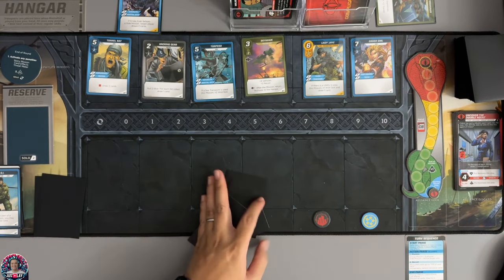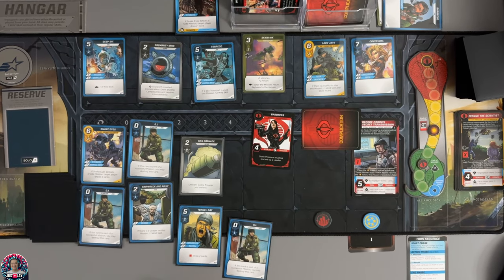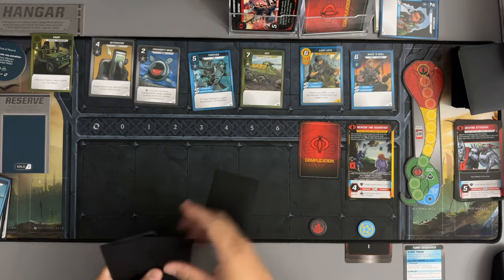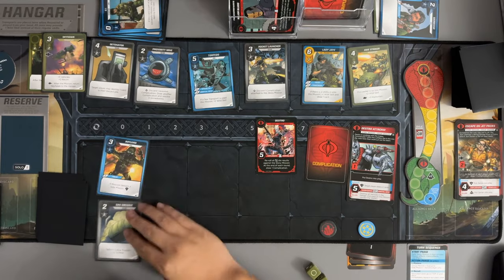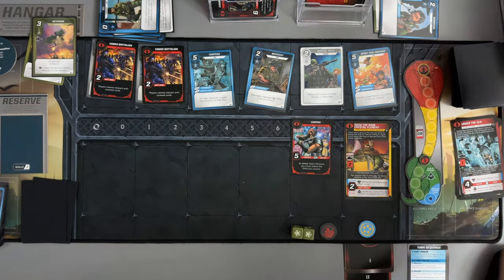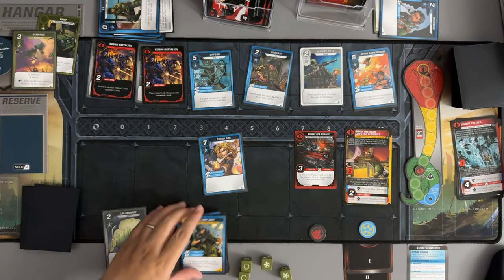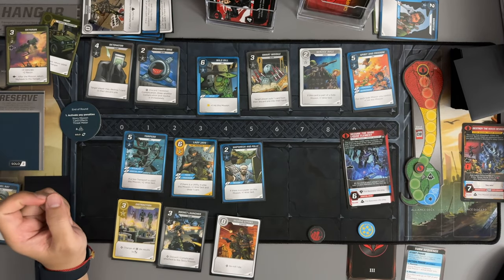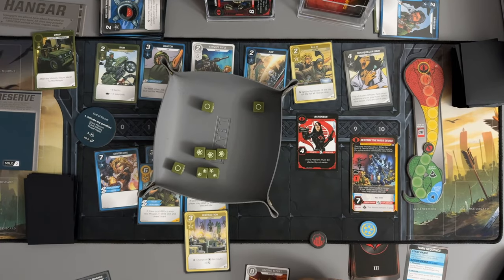Just Play G.I. JOE Deck-Building Game - Mission 1 - 2ND TRY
00:00 - Intro
Our Second playthrough of Gi Joe, I really love the mix of dice luck and deckbuilding here.

Let me know what you thought down in the comment section. Thanks!